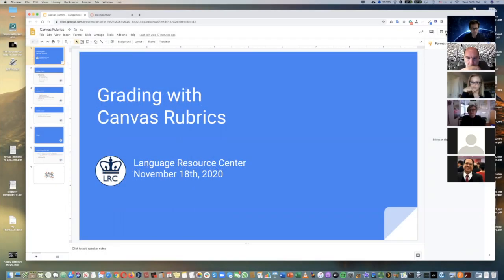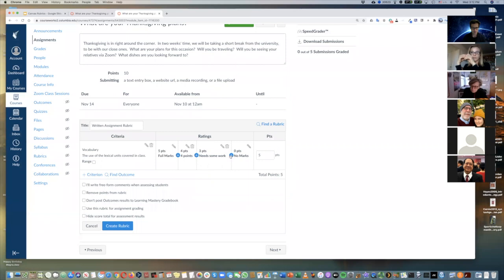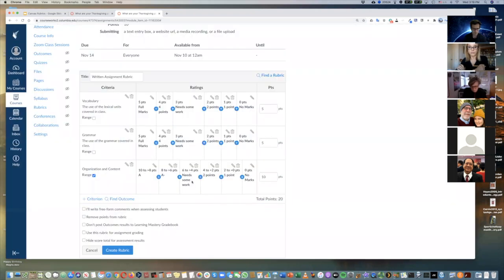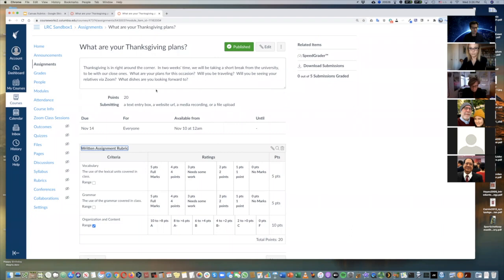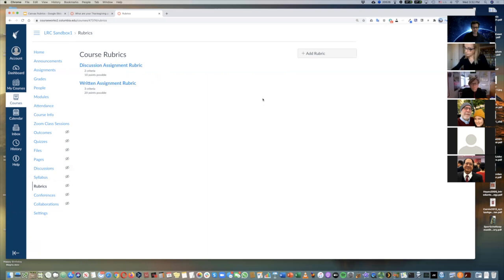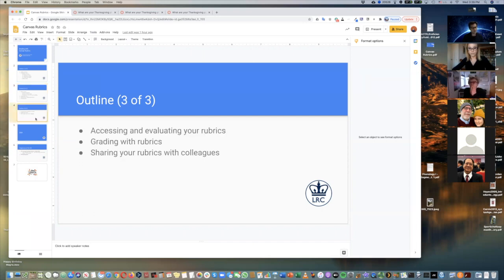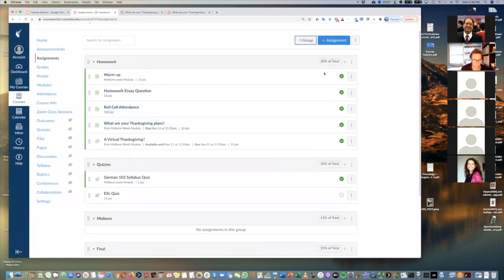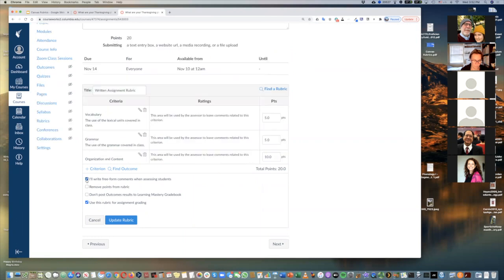Fundamentals of Canvas - Rubrics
Rubrics offer a robust way to set up custom or outcome-bases assessment criteria for scoring.  These intuitive tools are typically comprised of rows and columns. In Canvas the rows are used to define the various criteria being used to assess an assignment, whereas the columns are used to define levels of performance for each criterion.  This workshop examines how to develop account and course rubrics, and how to use rubrics in conjunction with various assignment types.